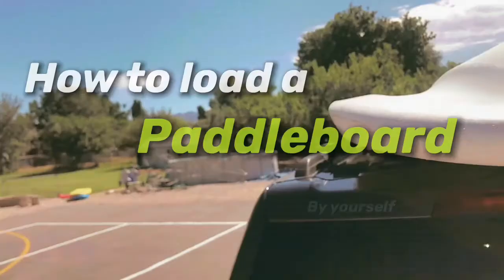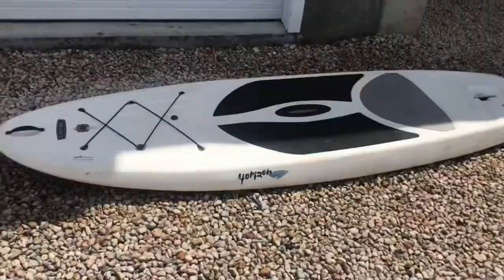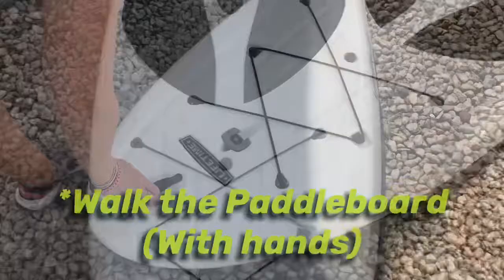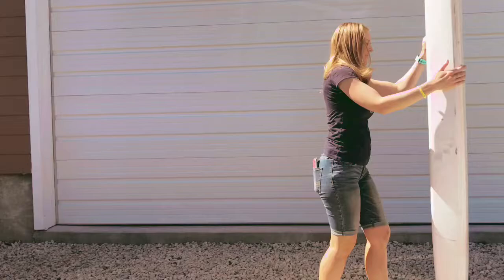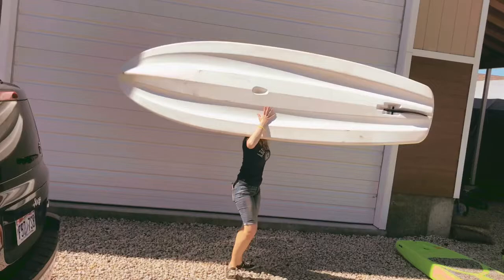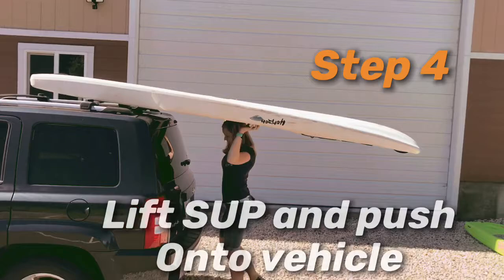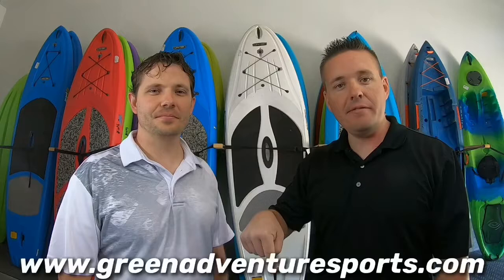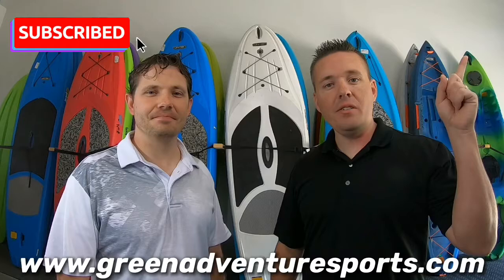How to load a Stand up Paddle board SUP by yourself - Green Adventure Sports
Want to know how to get your SUP (Stand Up Paddle-board) onto your vehicle by yourself?
A simple 4 step process will help you achieve that goal.
Step 1- Bring your SUP to a standing position.
Step 2- Rest the SUP against your shoulder and lift with your legs.
Step 3- Rest the bottom end onto the top of your vehicle and support the SUP with your body.
Step 4- Lift SUP and push onto racks and continue until SUP is right where you want it.

After following these steps, strap it down, hit the road, and remember to make your adventure a Green Adventure!

Facebook- Green Adventure Sport Rentals
TicTok- greenadventuresports1